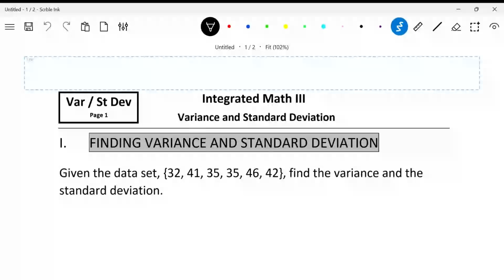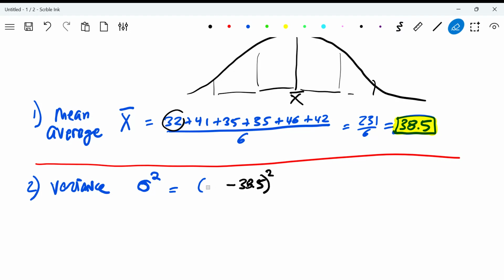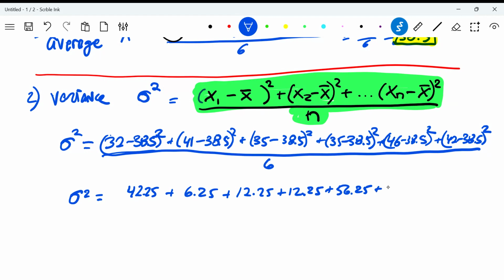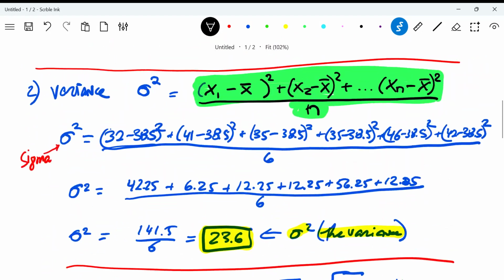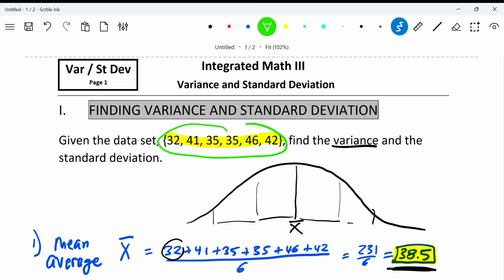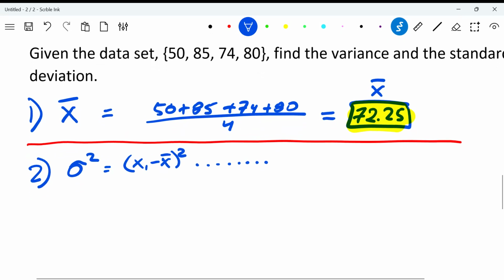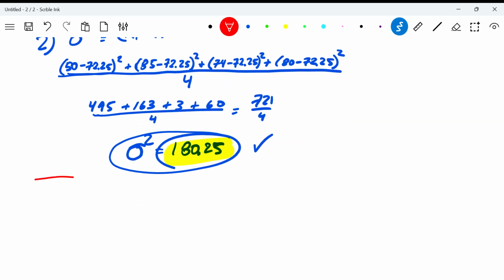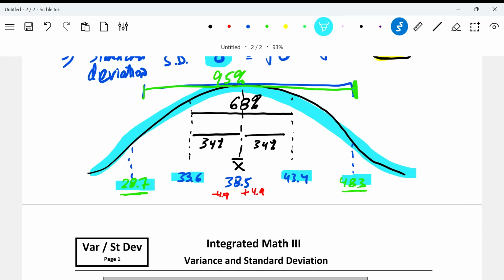Variance and Standard Deviation Two Examples (17m55s)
Supplement to support the Integrated Math III course.